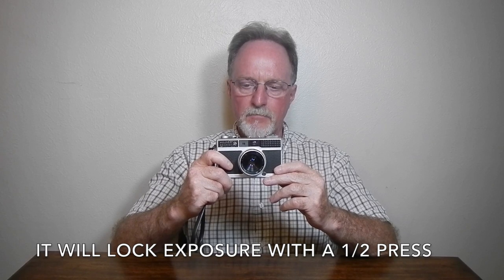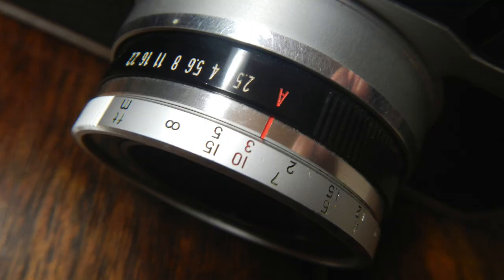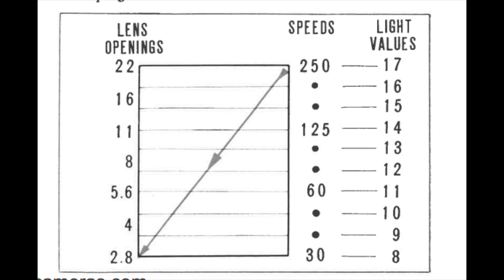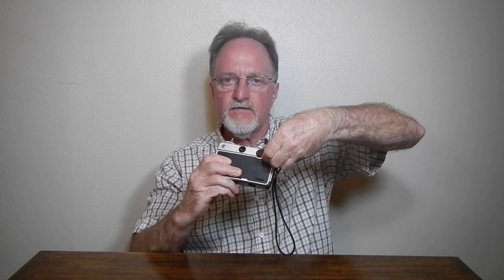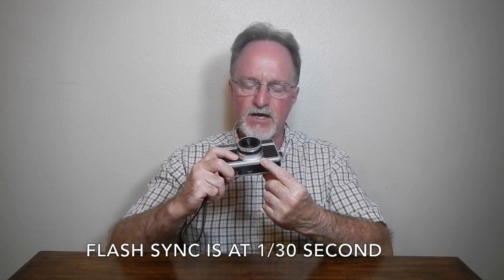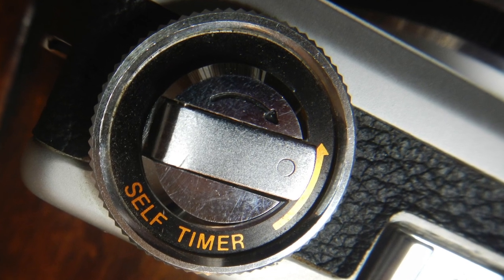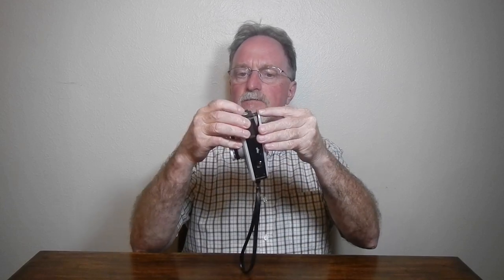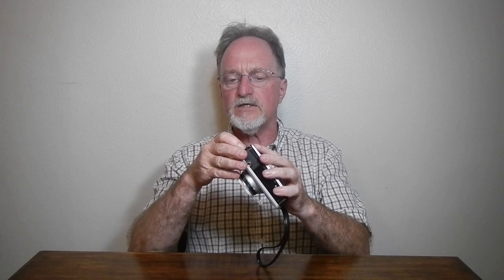52 Cameras: # 158 — Fujica Compact S